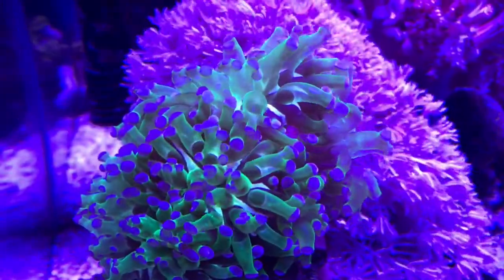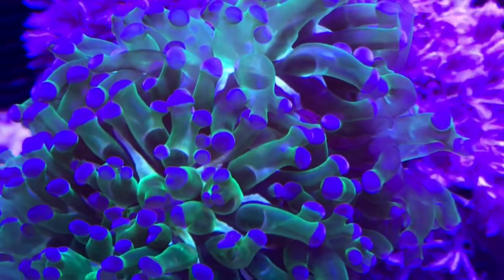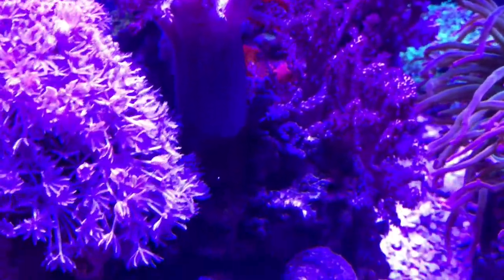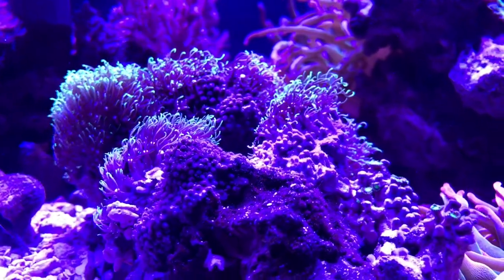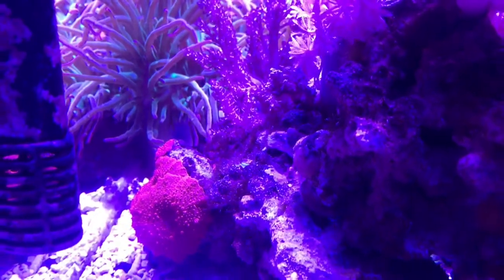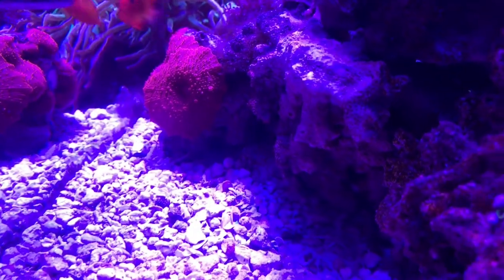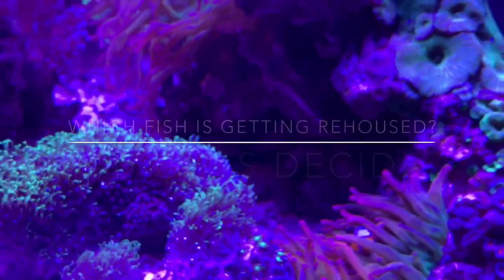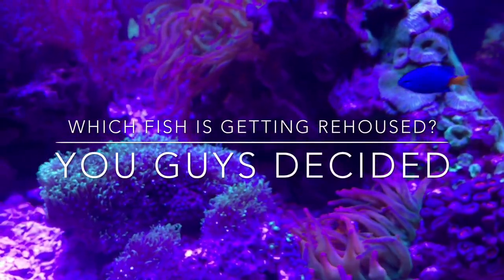The Reef Novice My Anemone moved,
Stop your Anemone from moving by avoiding this simple mistake.